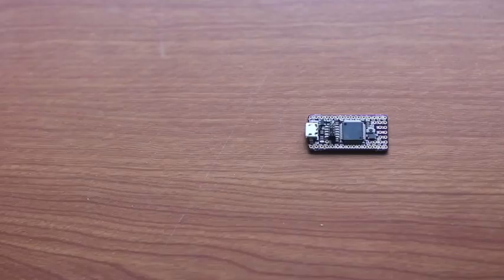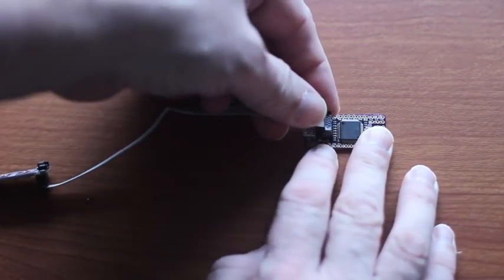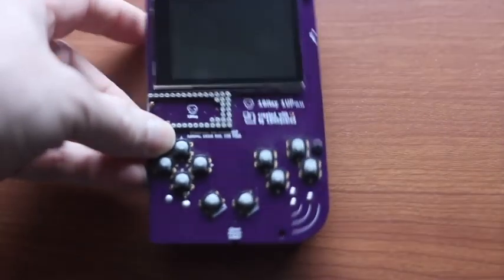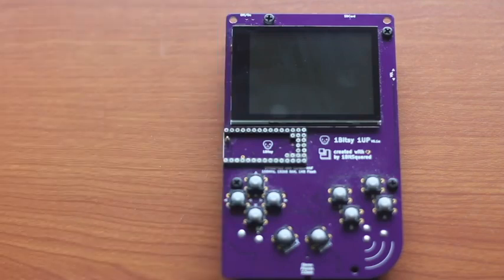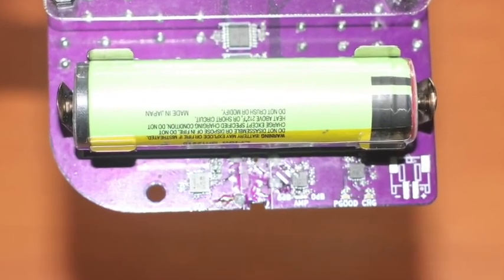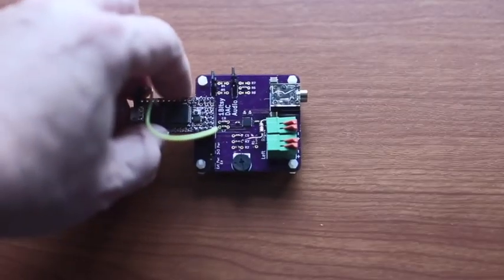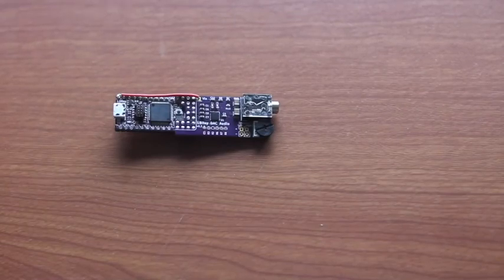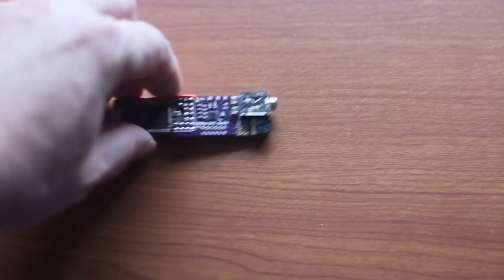DeepNoteChallenge (FAN VIDEOS) Bob Miller (Kernal Bob)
Nostalgia overload! DeepNote Deep Synth? DeepNoteChallenge Oregon-based software engineer Bob Miller, aka kernalbob, shared this video demo of his open source Deep Synth design. It’s a software synth, based on our classic THX ‘Deep Note’ sound signature, that’s designed to run on an open platform retro game console. Not only does it let you recreate the iconic sound using 32 swarming oscillators, but it lets you play melodies with it.

Are you up for the challenge? Here’s how you can enter: Step 1: Post/Upload your video on social media. (Facebook, Twitter, Instagram or YouTube)

Step 2: Mention THX and Razer. (Twitter: @THX // Instagram: @THXLtd & @Razer)

Step 3: Include the hashtag DeepNoteChallenge in your post!